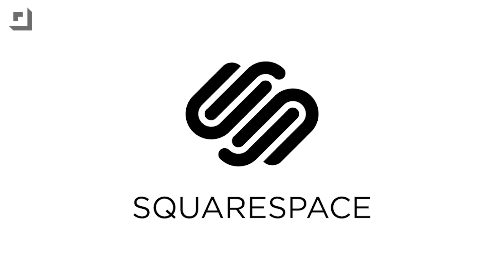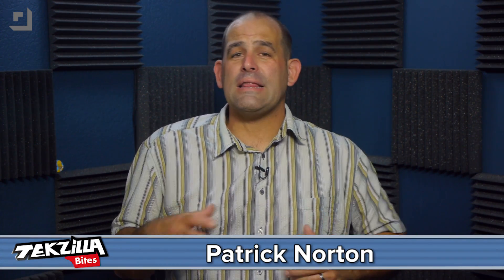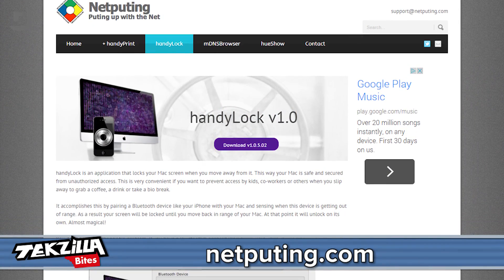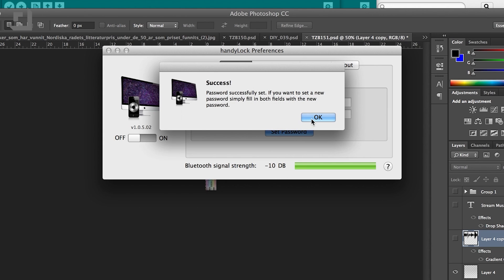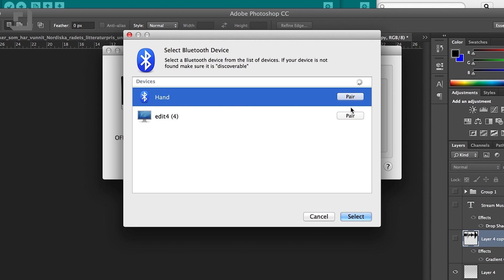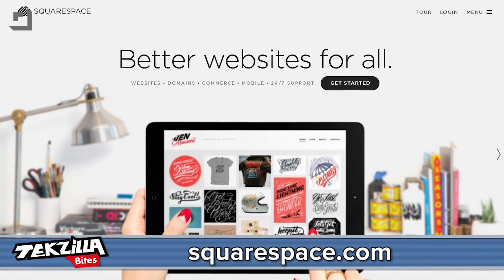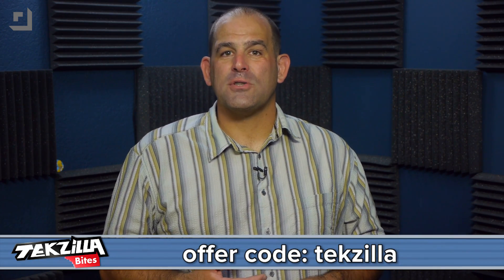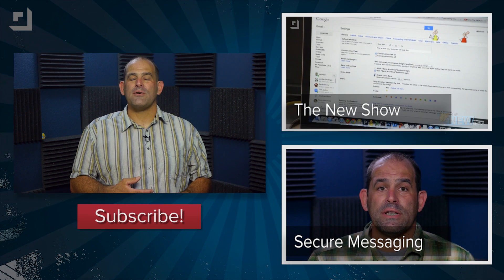Automatic Bluetooth Screen Lock. Proximity Based Security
Worried about your online privacy? Here's an easy step to lock down your computer when you're not around. Handylock is a tiny system tray application that locks your computer when chosen bluetooth devices leave a set range. This means you can lock your computer just by walking away with your phone!